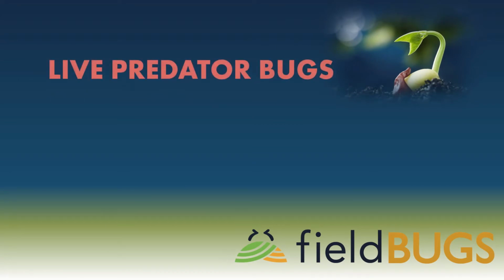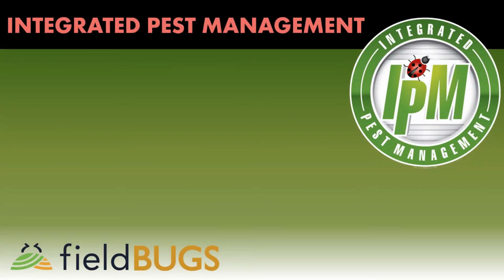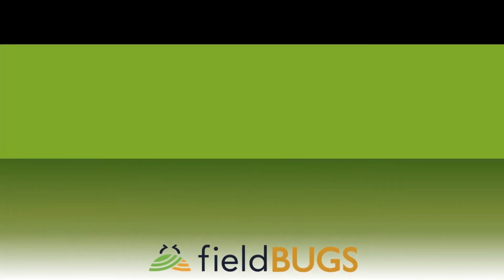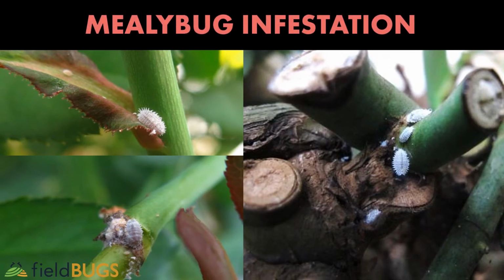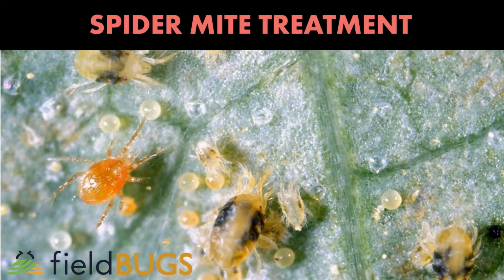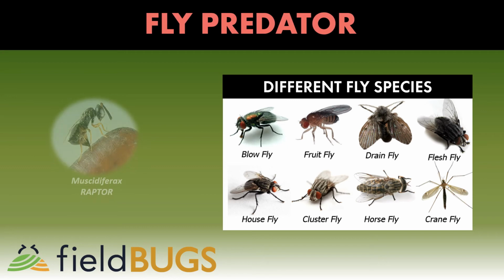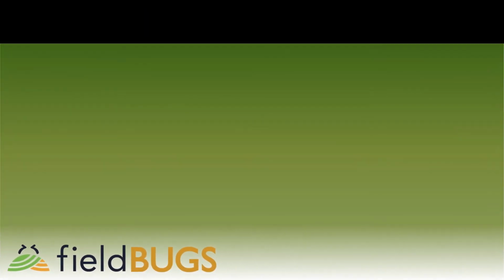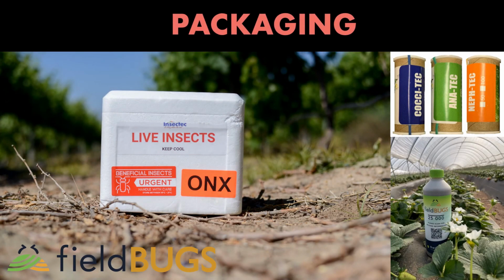Fieldbugs - Beneficial Live Predator Bugs